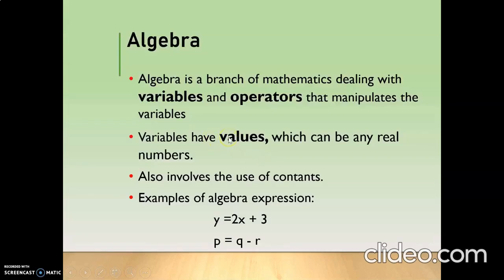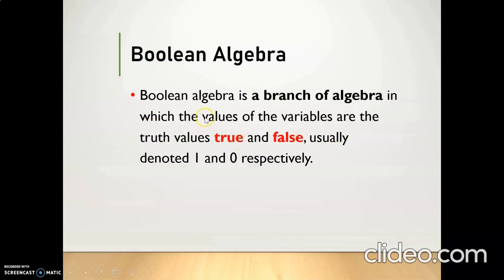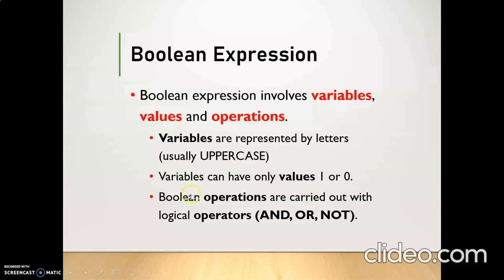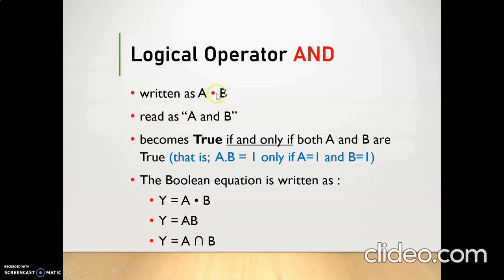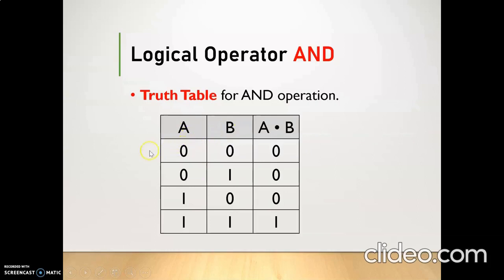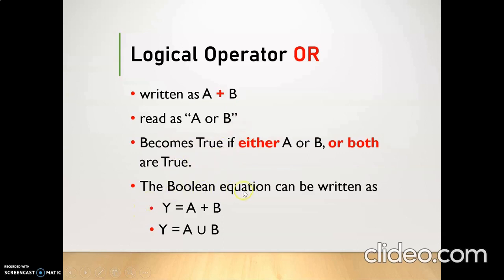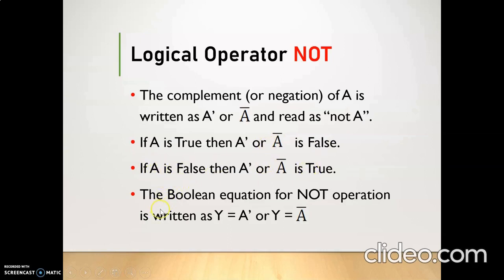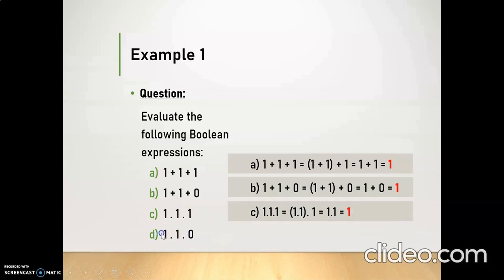L6 Logical Operator